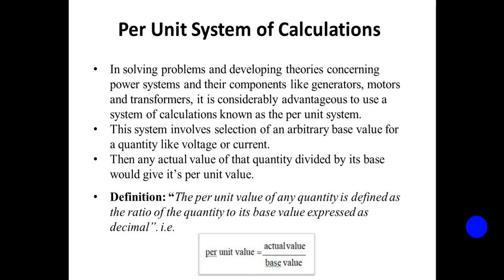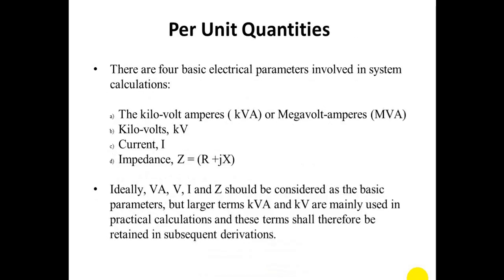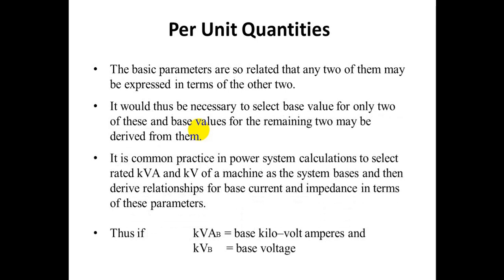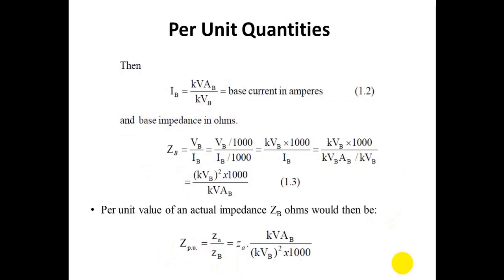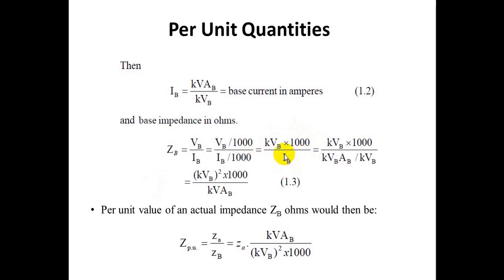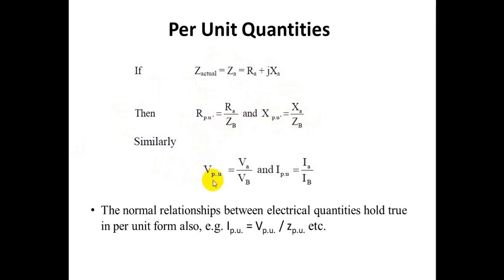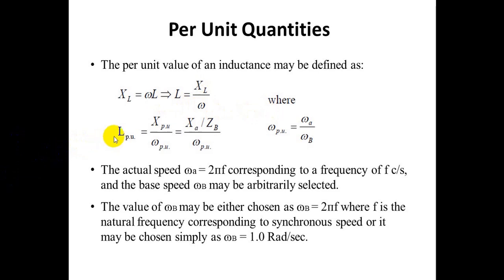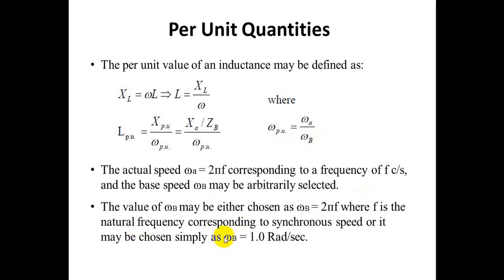Per Unit Quantities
🔍 Dive into the world of Power System Analysis with our comprehensive Lecture 1! 🌐 In this engaging session, we unravel the essential concepts that form the backbone of electrical power systems. Whether you're a student, an industry professional, or just someone curious about the complexities of electricity distribution, this lecture is designed to provide a solid foundation.

📚 Topics Covered:
1️⃣ Introduction to Power System Analysis
2️⃣ Overview of Electrical Power Systems
3️⃣ Key Components: Generators, Transformers, Transmission Lines
4️⃣ Basic Power System Equations and Formulas
5️⃣ Importance of System Stability and Control

🎓 Who Should Watch:

Power Systems Professionals
Enthusiasts Interested in Energy and Electrical Grids
📌 Why Watch:
Understanding power system analysis is crucial for ensuring a reliable and efficient electricity supply. Whether you're interested in pursuing a career in power systems or simply want to enhance your knowledge, this lecture series will guide you through the fundamentals with clarity and real-world examples.

🗓️ Save the date and join us for an enlightening exploration of Power System Analysis in Lecture 1. Let's power up our understanding of electrical systems together! ⚡🔧🔌